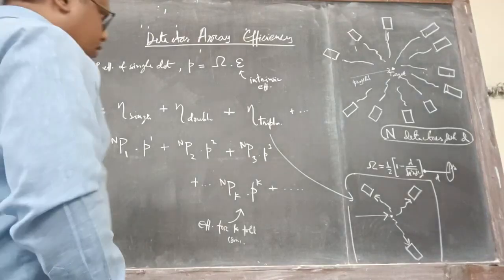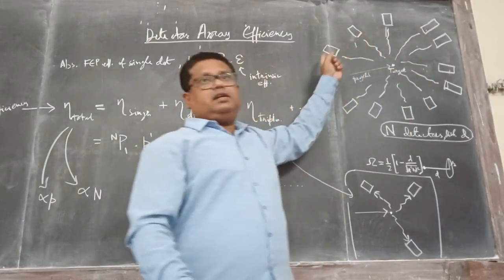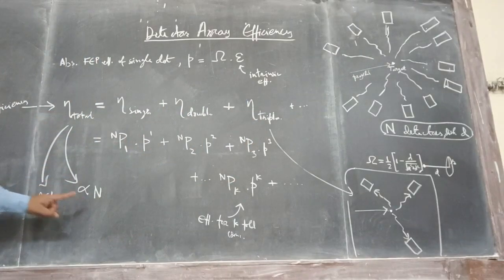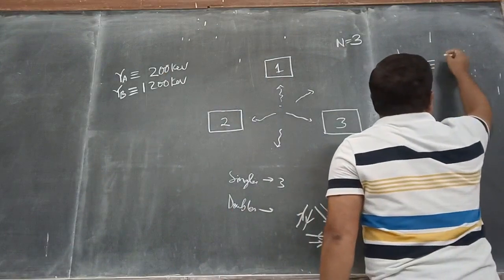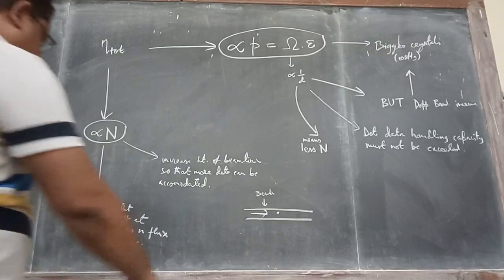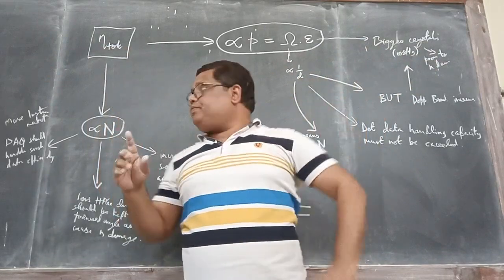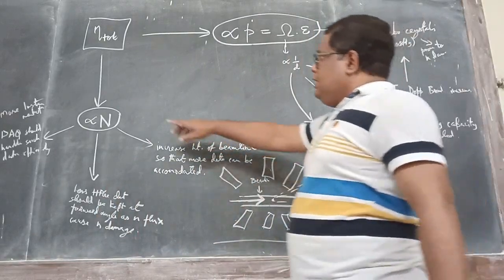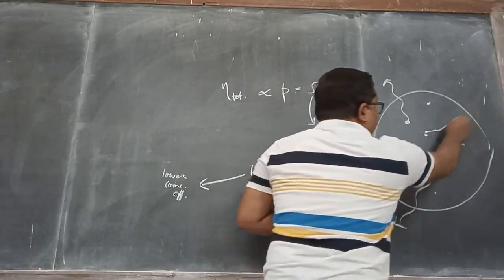Gamma Array Efficiency - basic theory